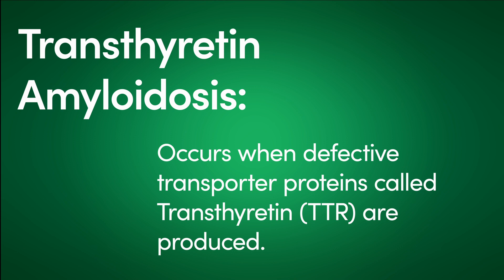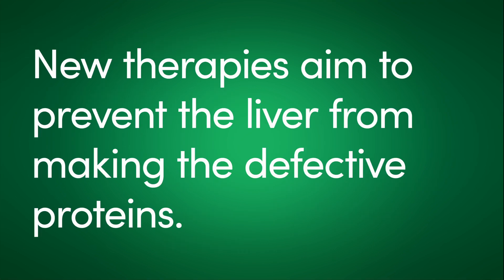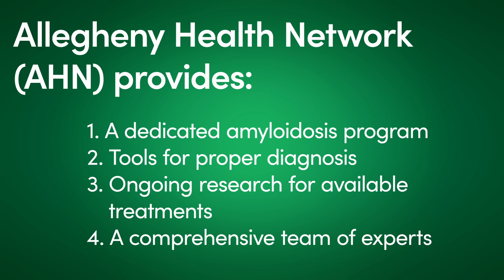What Is Amyloidosis Part 2: Treatment | AHN Cardiovascular Institute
Learn how amyloidosis is treated at the AHN Cardiovascular Institute in PIttsburgh, PA. Dr. Srinivas Murali, MD, explains how each type of amyloidosis can be treated with specific medications.

Show your heart some love